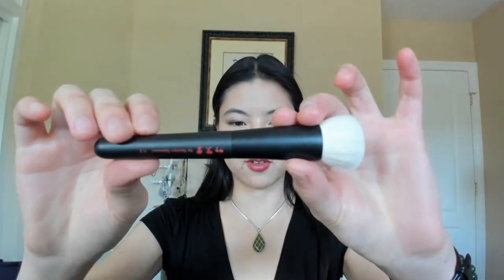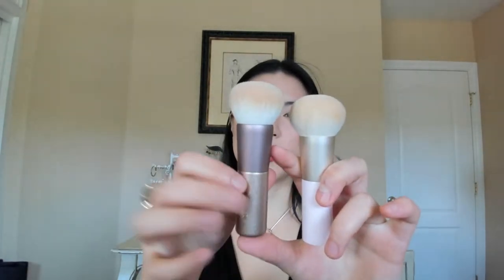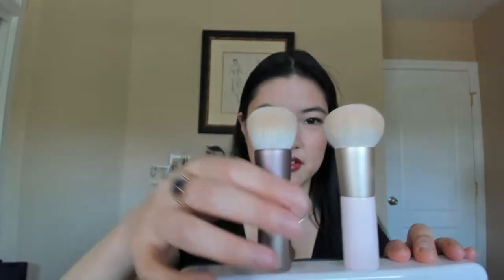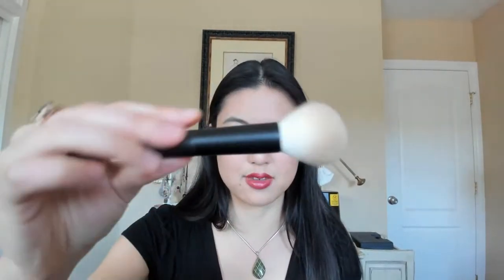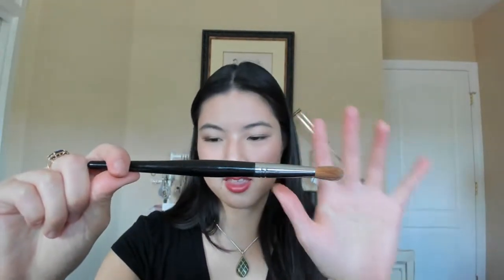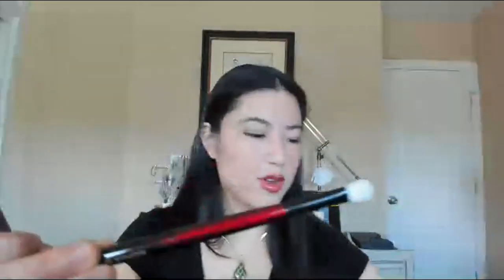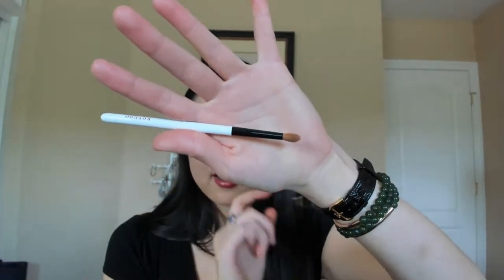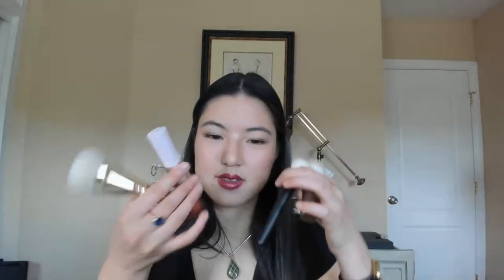Brush Recommendations for Cream and Liquid Makeup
See this Google Sheet for The Brushes Mentioned
They're roughly in order, I think:

Ring
"Amphitrite's Mirror"

Logitech Brio Camera
Samson Go Mic, Portable Condenser Microphone

My brush bars from Kit + Hooks
However these have been out of stock everywhere since early 2020. Here is an alternative I still recommend supporting Kit + Hooks when their product is available again.

Like the information and demos I provide? You can help support my ability to make these videos by buying your brushes through these links. I receive a small percentage of the sale from some retailers. Thank you! I really appreciate you!